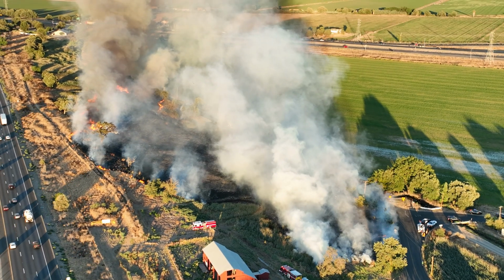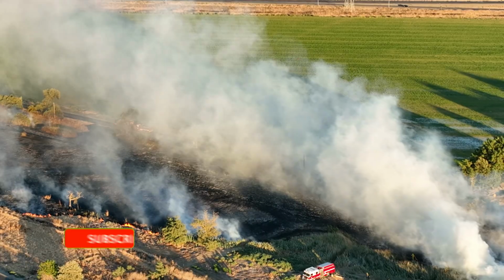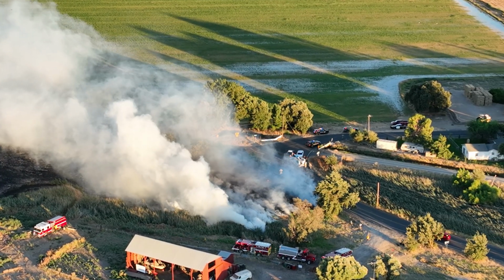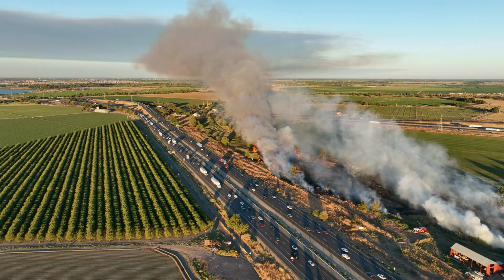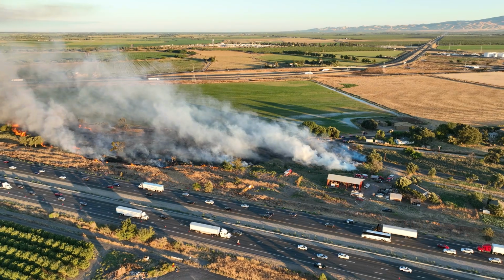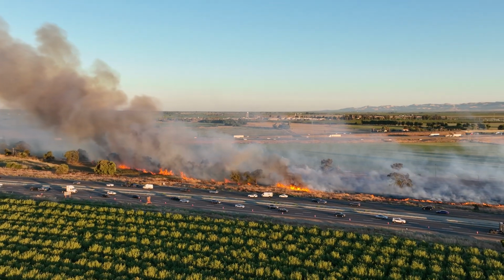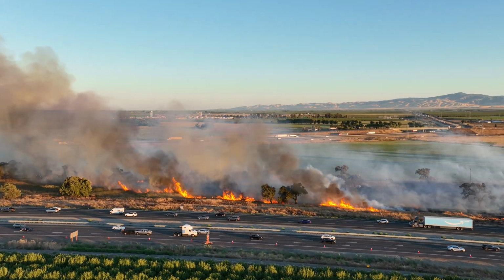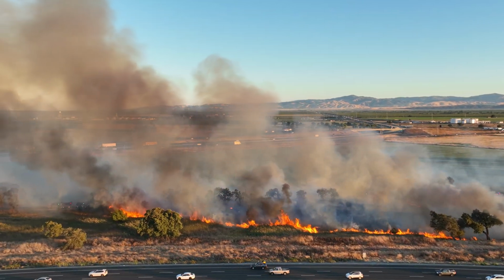Tracy CA Vegetation Fire July 30 2024 DJI Mavic 3 Aerial Footage.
On July 30th, 2024, at around 7:30 pm, I captured footage of a vegetation fire in Tracy, CA, near the intersection of Highway 205 and Highway 5. Using my DJI Mavic 3, I got some aerial shots of the South County Fire Department, Tracy PD, CA CHP, and San Joaquin County Sheriff responding to the scene. Fortunately, it appeared to be purely a vegetation fire with no structures involved. 🚁🌾

Check out the video to see our local heroes in action! 👩‍🚒👮‍♂️